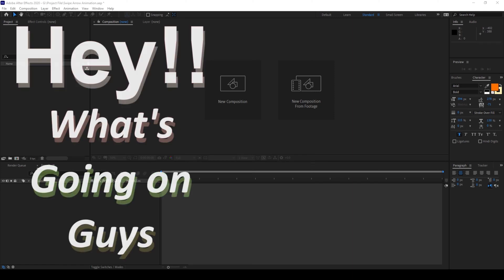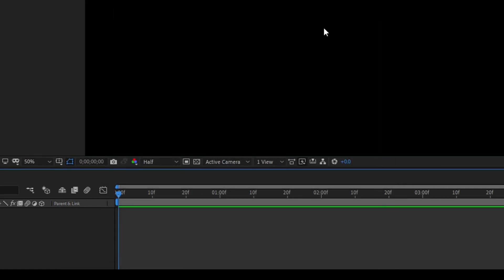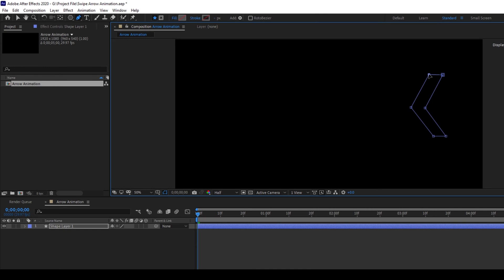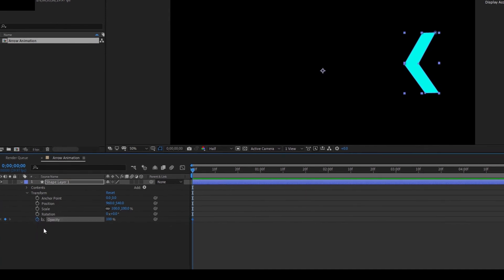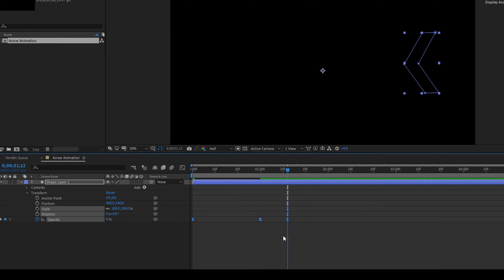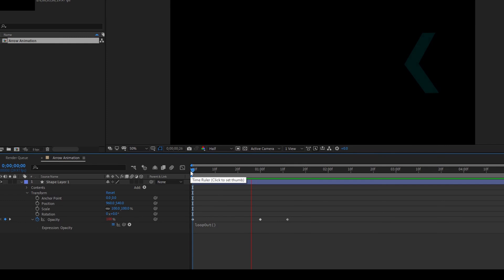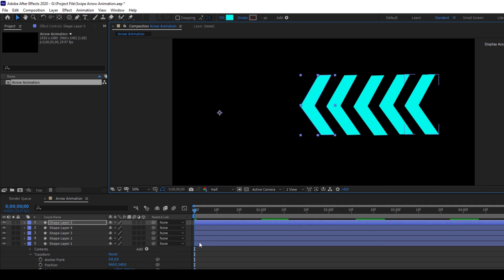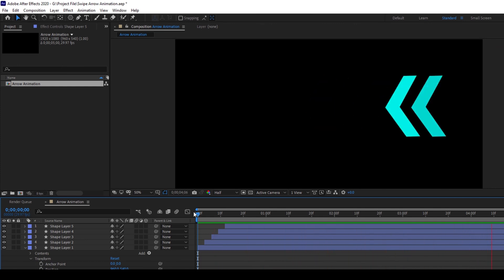Swiping Arrow Animation - Adobe After Effects Tutorial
In this adobe after effects tutorial, we will be learning to make a swiping arrow animation in a very simple and easy way. We will be using opacity parameter and using an expression loopOut() to make this work.